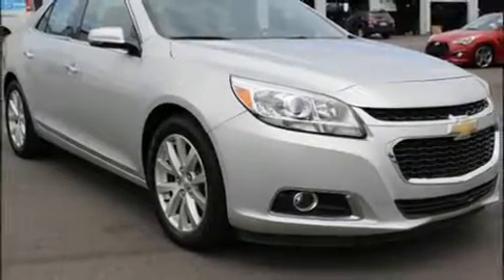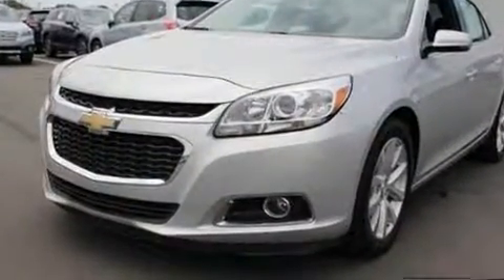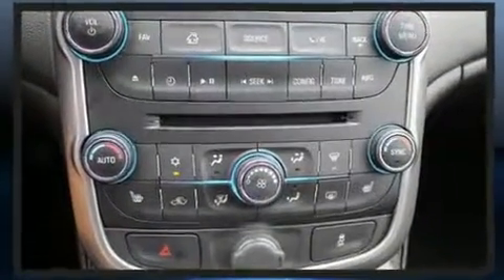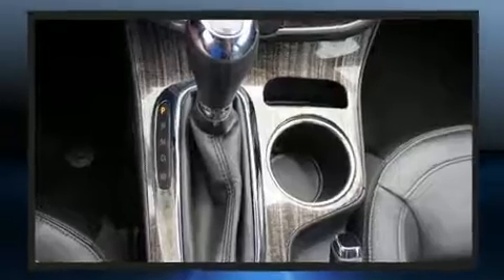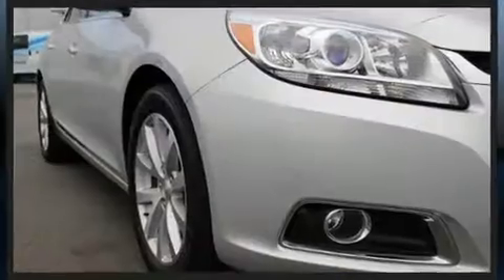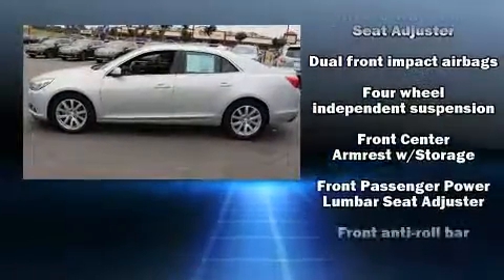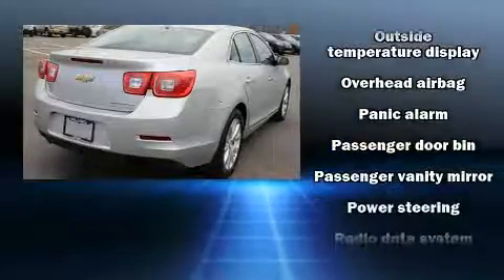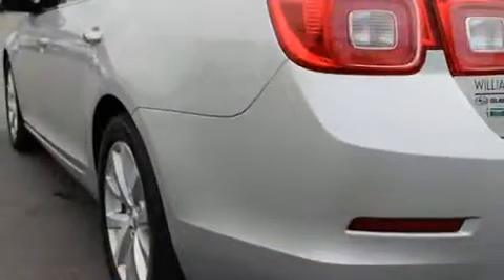2015 Chevrolet Malibu LTZ in Charlotte, NC 28212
Williams Subaru
5701 E. Independence Blvd.

Here's a great deal on a 2015 Chevrolet Malibu. With fewer than 45,000 miles on the odometer, this 4 door sedan prioritizes comfort, safety and convenience. Smooth gearshifts are achieved thanks to the 2.5 liter 4 cylinder engine, providing a spirited, yet composed ride and drive. Both high fuel economy and flexible performance are assured by the 6 speed automatic transmission. A wealth of standard features means that you no longer have to sacrifice. Like heated seats, delay-off headlights, front and rear reading lights, variably intermittent wipers, a leather steering wheel, an automatic dimming rear-view mirror, power door mirrors and heated door mirrors, and power windows. Chevrolet also prioritized safety and security with features such as: head curtain airbags, front side impact airbags, traction control, brake assist, ignition disabling, onStar, and 4 wheel disc brakes with ABS. Electronic stability control ensures solid grip atop the road surface, no matter how challenging the driving conditions. We have the vehicle you've been searching for at a price you can afford. Stop by our dealership or give us a call for more information.